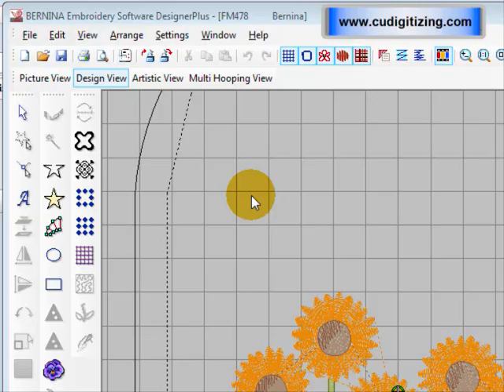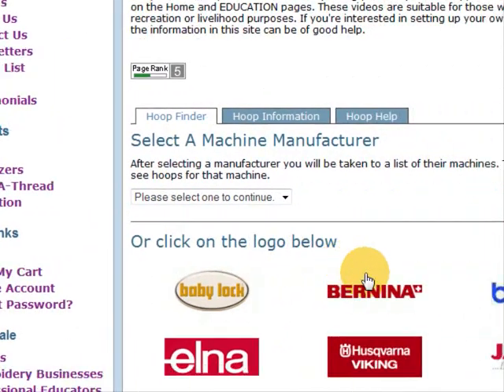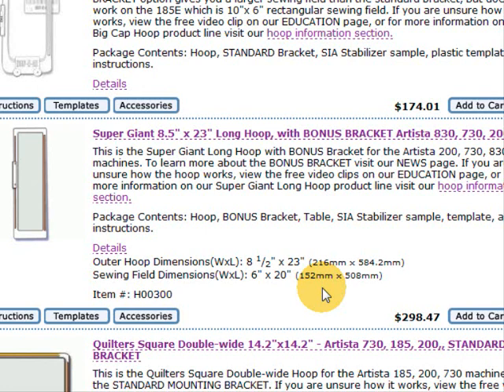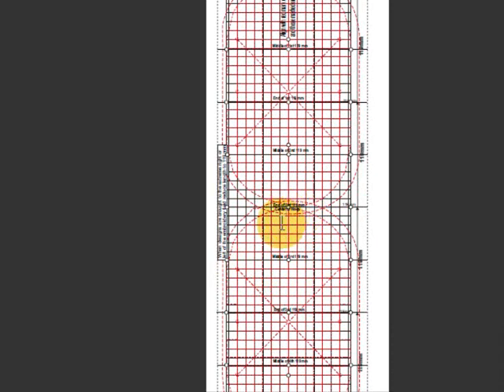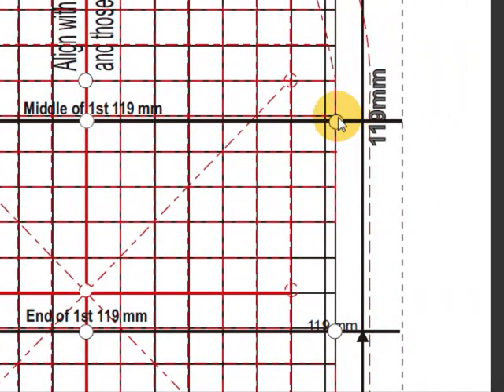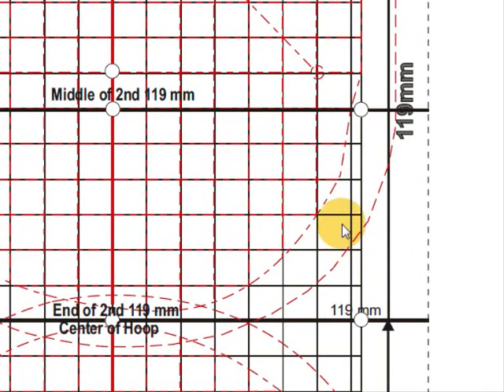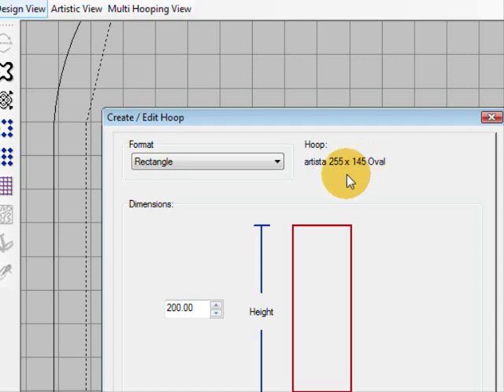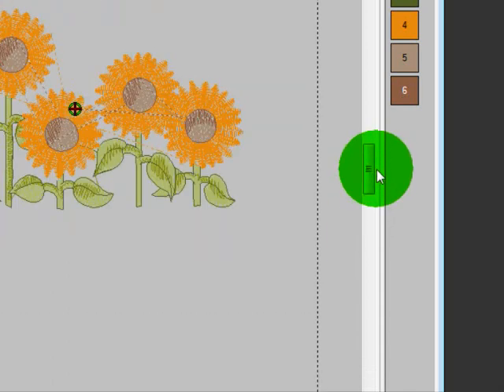Multihooping for the Hoop It All Super Giant Long Hoop Part 1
If you have or are tjinking about  buying a Hoop It All hoop for your machine then this series of  videos will help you lay out your design and prepare it for embroidery. Using the Multi Hooping function makes it easier to get your design properly aligned. Parts 2&3 are useful to watch just to learn about the Multi Hooping feature of the Bernina Designer Plus software.